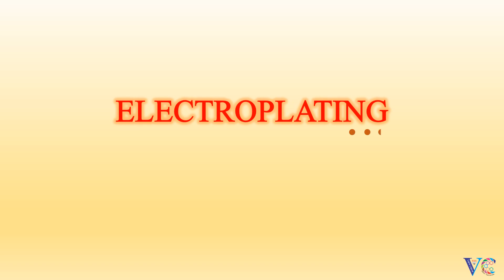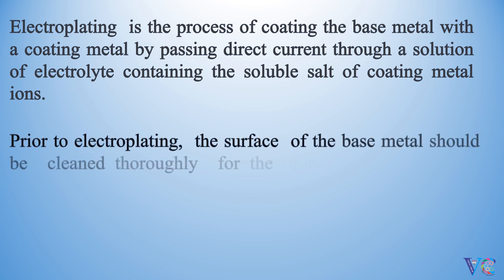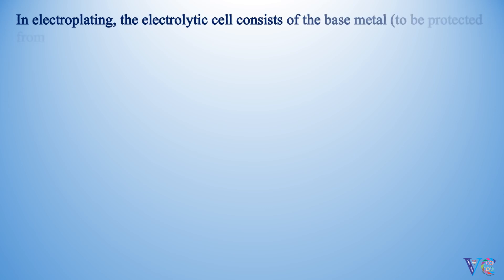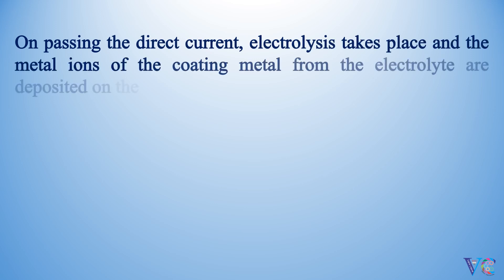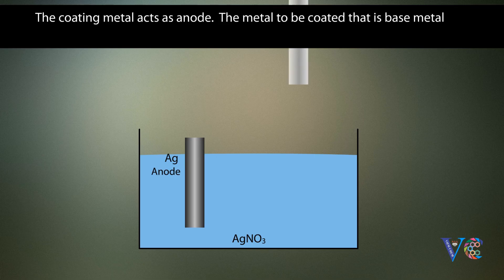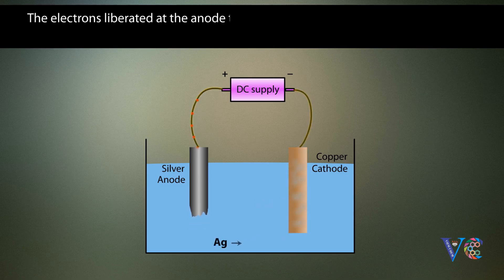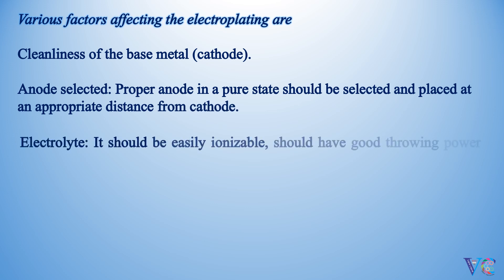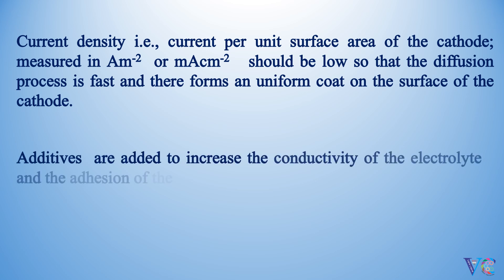ELECTROPLATING : An easy way to understand ( Chemistry animation)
In this animation video , the process of electroplating can be visualized. The content is presented in such way that students can easily understand.
This video is useful for the students of FIRST YEAR OF ENGINEERING COURSE , (10 + 2) level,   first year of bachelor's degree in science, students of applied chemistry/industrial chemistry  and for the students preparing for competitive examinations like IIT JEE/NEET etc.,